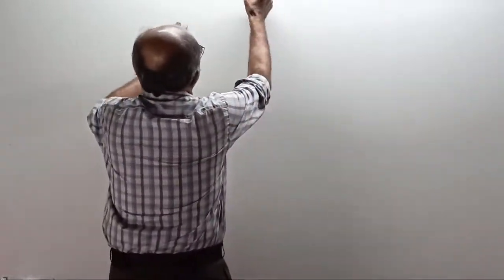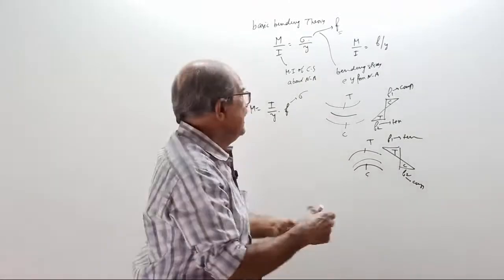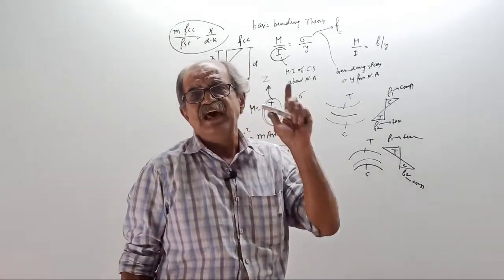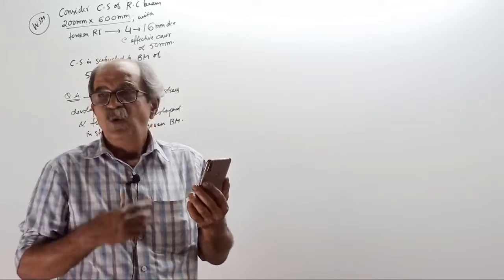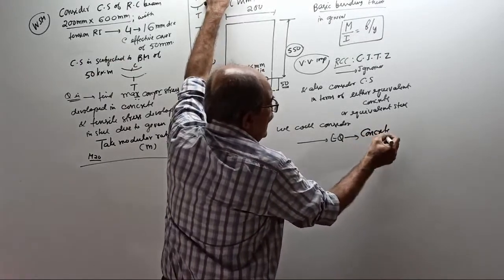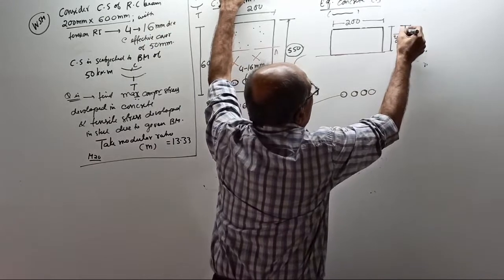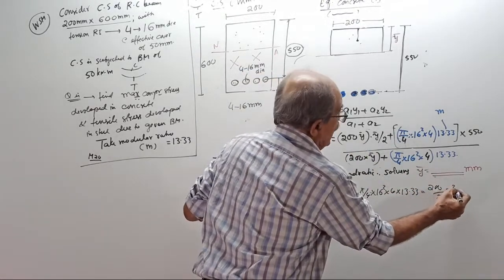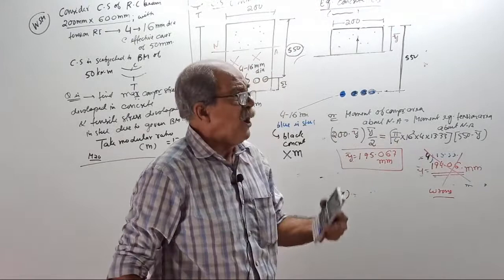BSK-Class 126/Bending & Shear Stresses